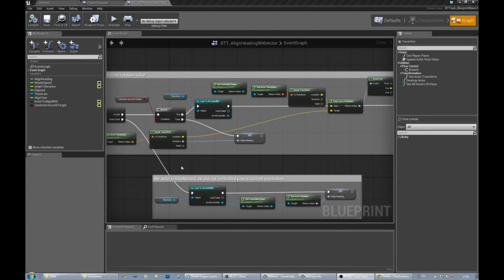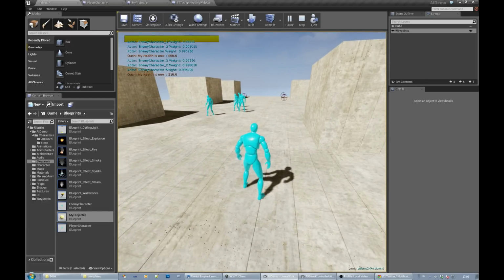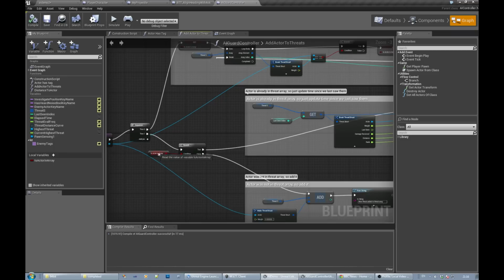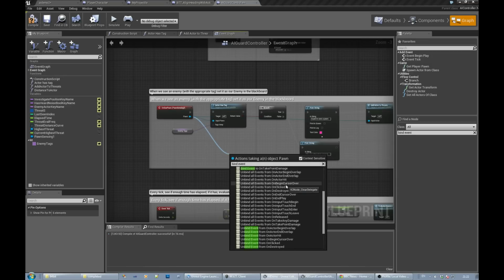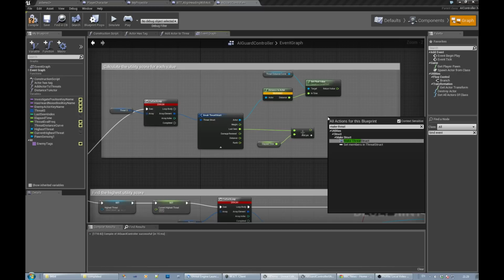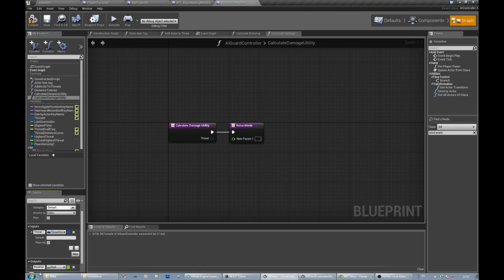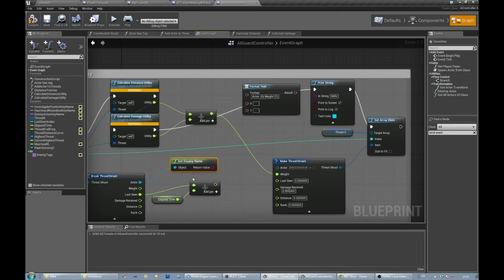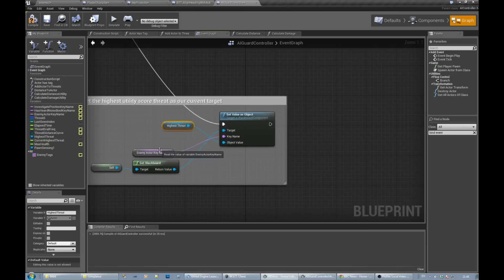Unreal Engine AI Tutorial #3 - Mob AI Part Five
Part five of the "Mob" tutorial series. Fixing up the utility decision making system.